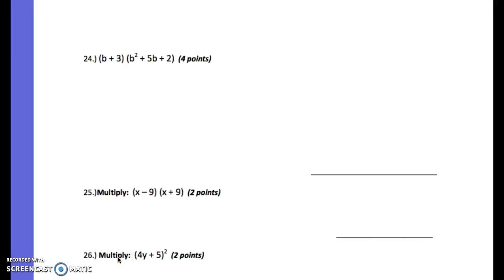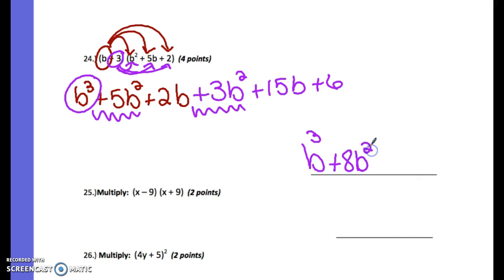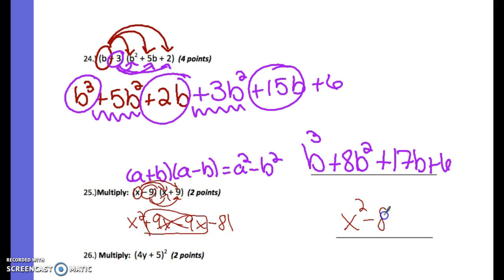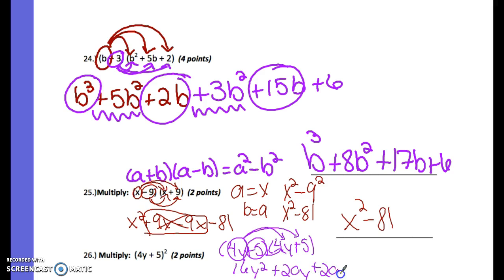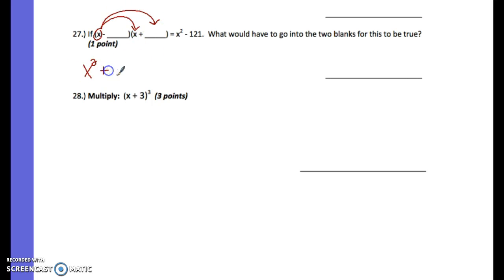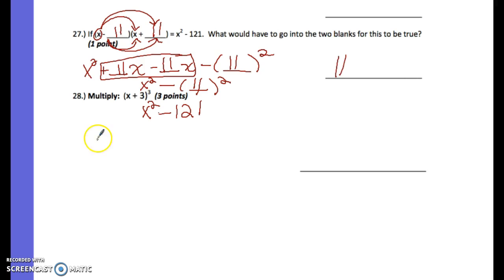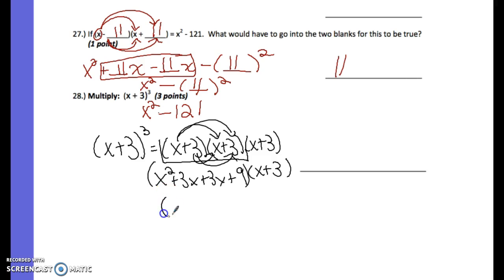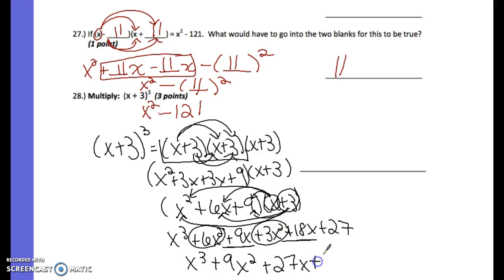Chapter 7 Test #24-28